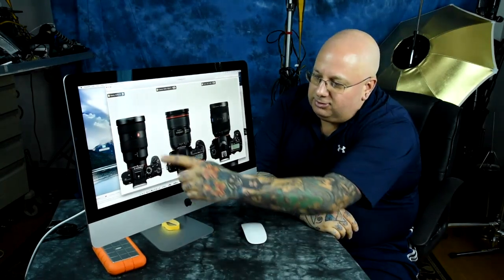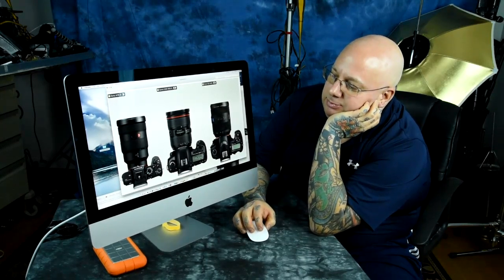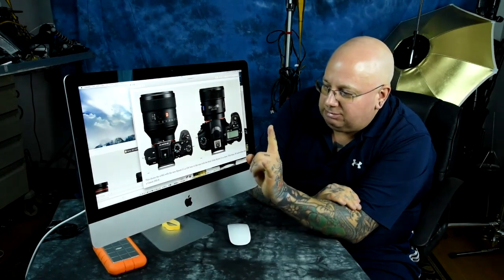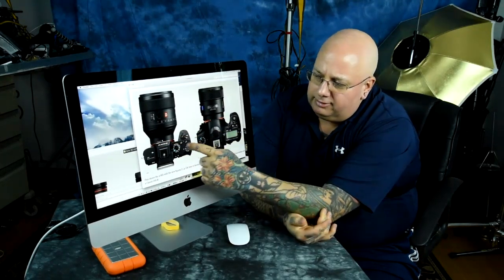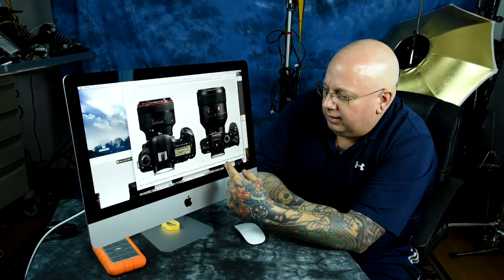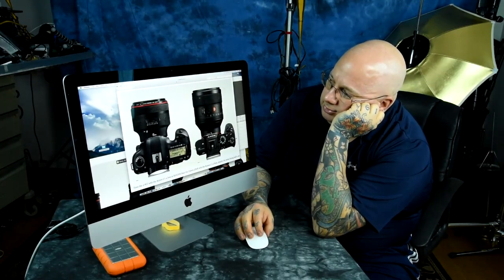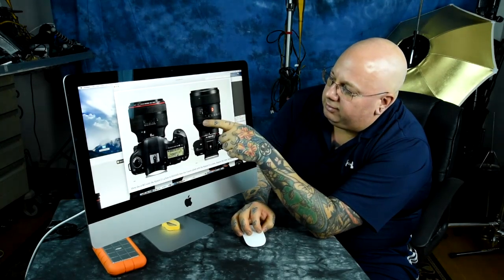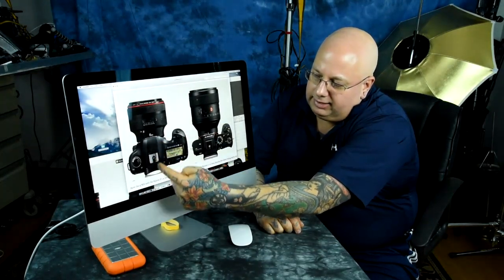FAIL & SHOCK: SONY cannot escape Optics, Physics & Math: People seeing the G-Master "issue"